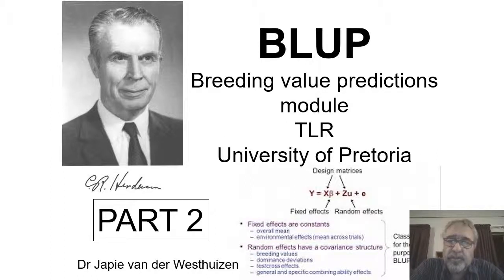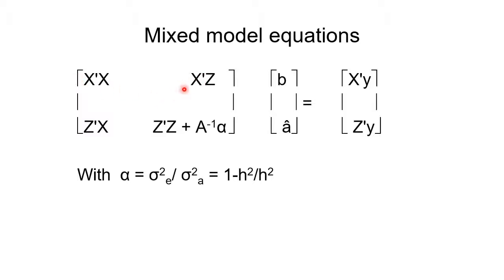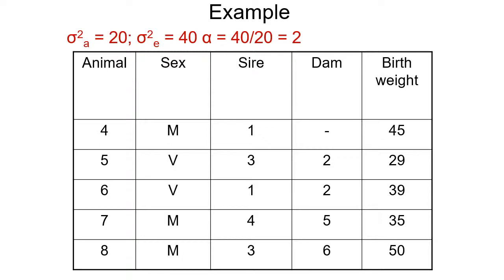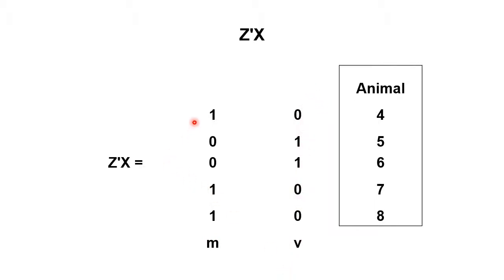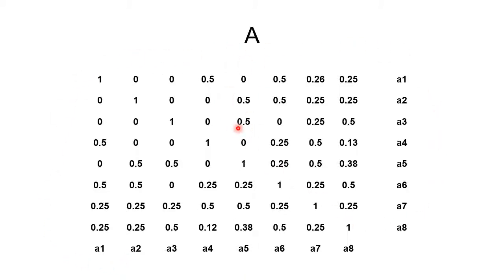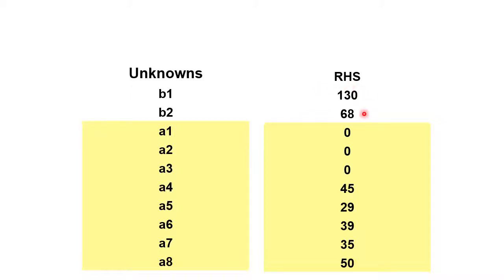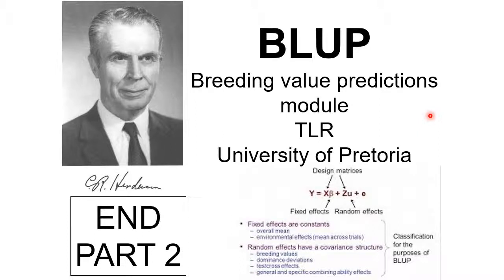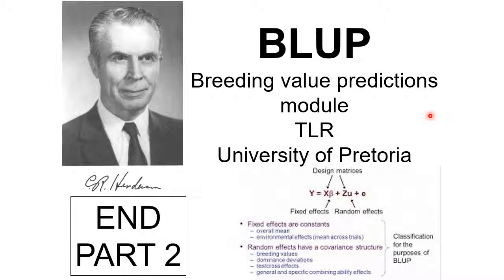Intro to genetic evaluations UP lecture Part 2